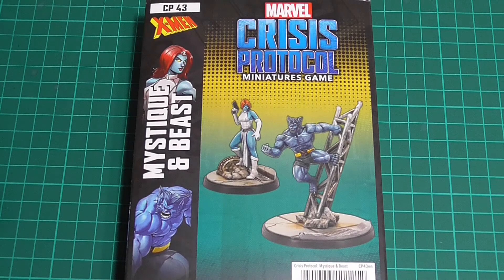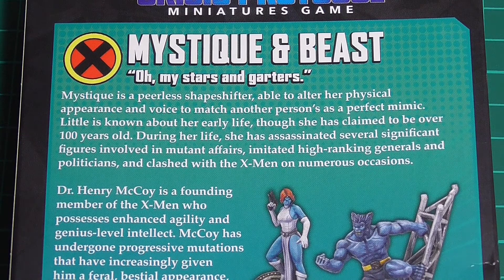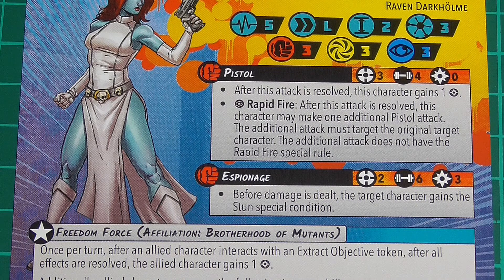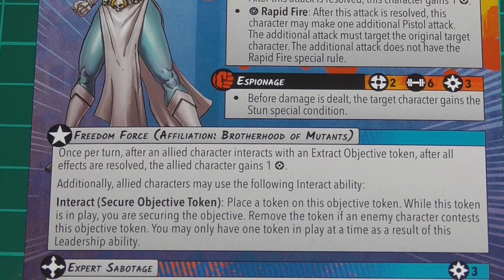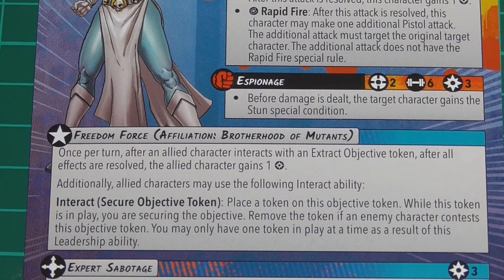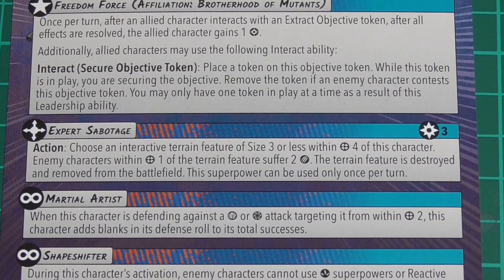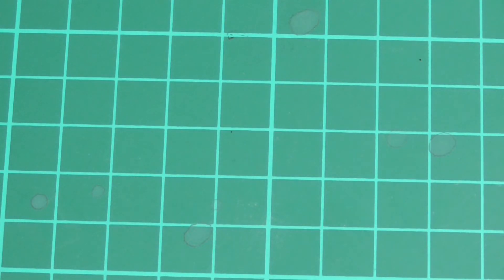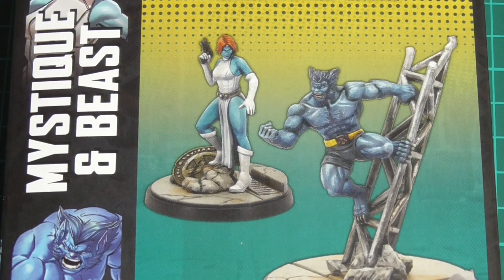MARVEL CRISIS PROTOCOL MYSTIQUE AND BEAST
Check out great hobby products and help to support the House Of Chaos Channel.

Head on over to House of Chaos Community on Facebook for pictures, tips and hobby advice.

If you are in the UK and are looking for a gaming club in Cornwall check out our local club near Bodmin